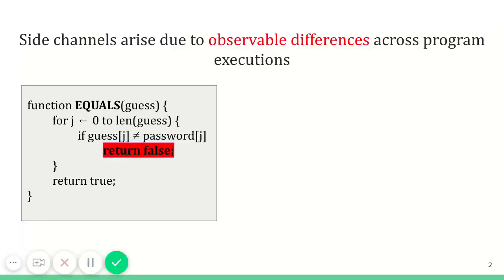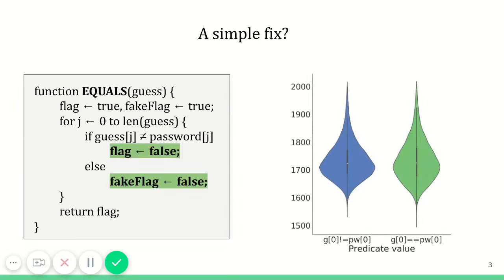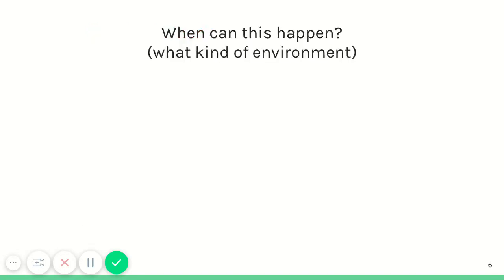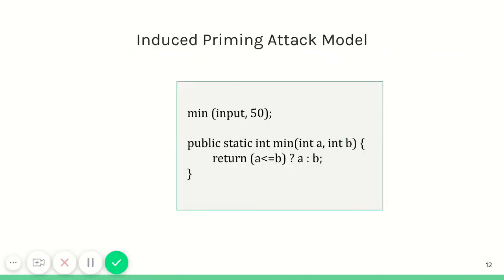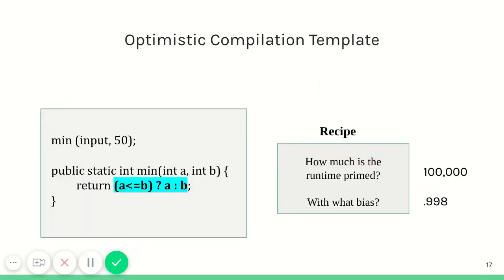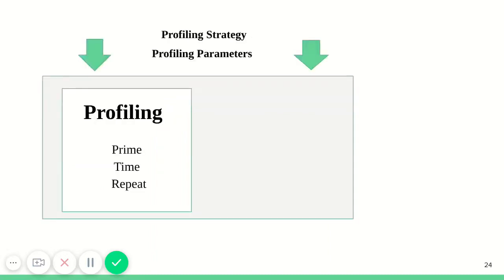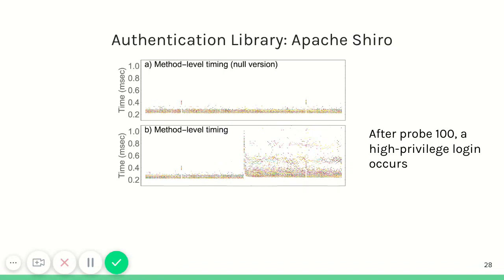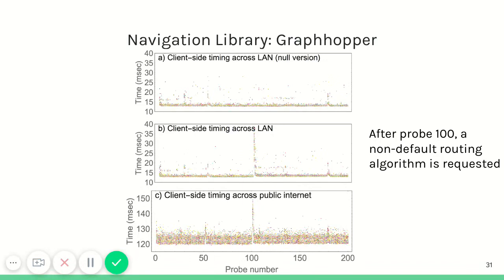JIT Leaks Inducing Timing Side Channels through Just In Time Compilation